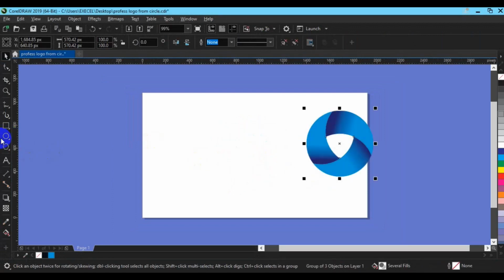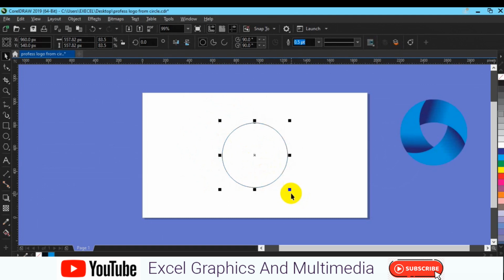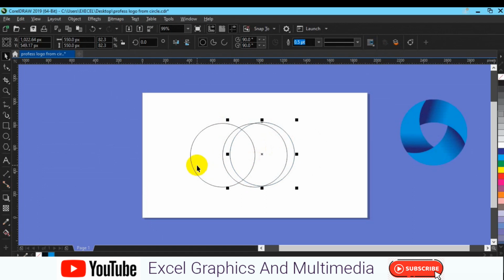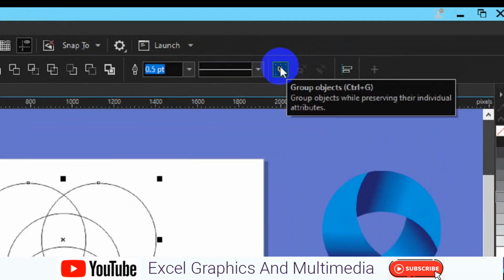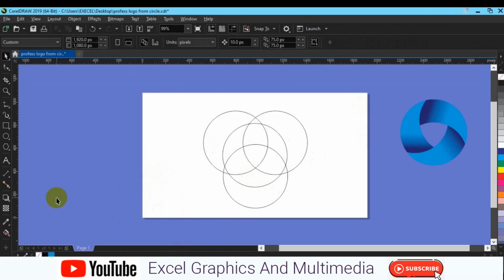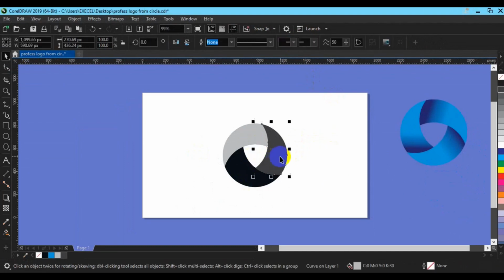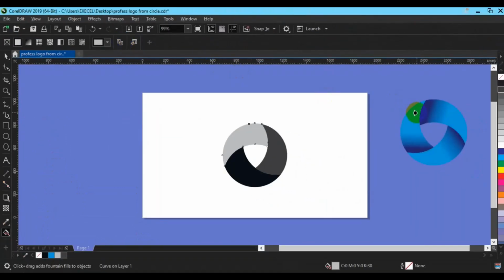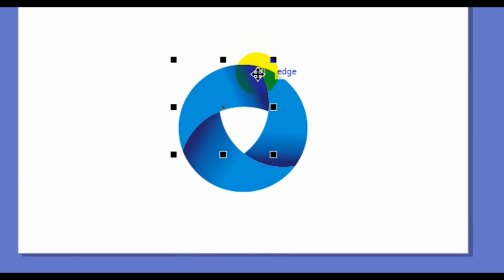how to create professional logo design in corelDRAW Tutorial